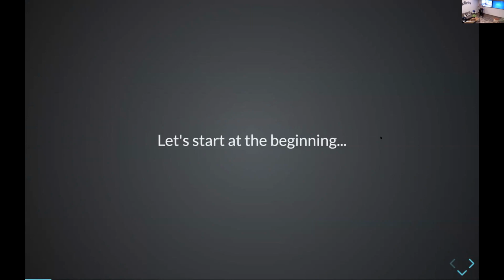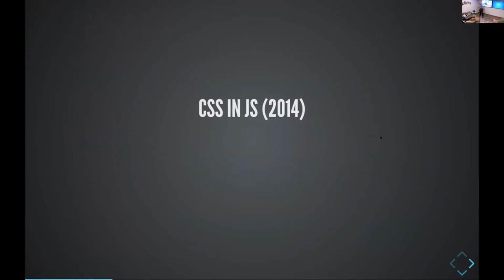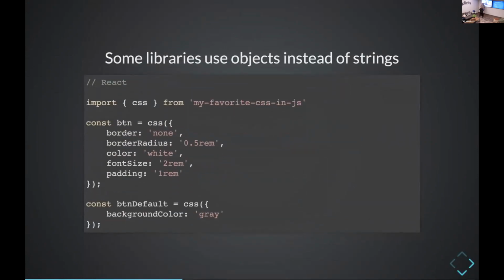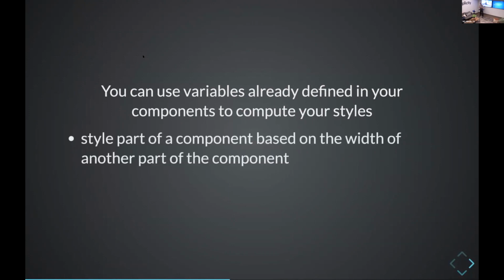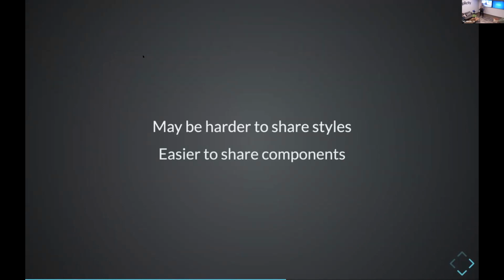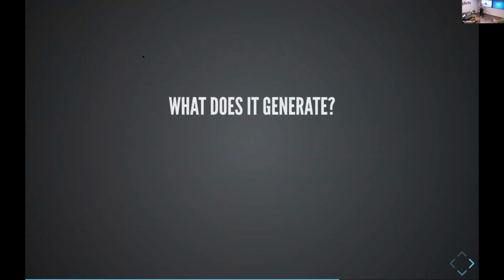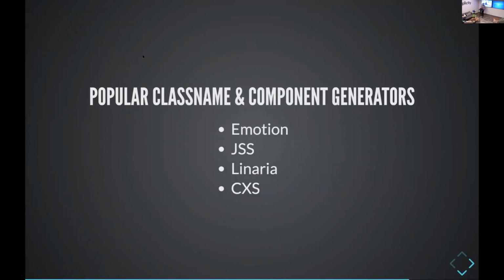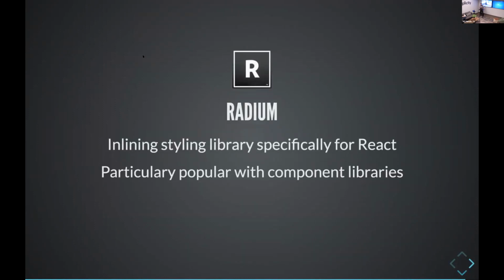Styling with JS, Nick Galloway (11/7/2018)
Nick Galloway highlights the advantages and disadvantages of using a CSS-in-JS solution for styling your web application.

Overview: An introduction to styling your web applications with JavaScript.